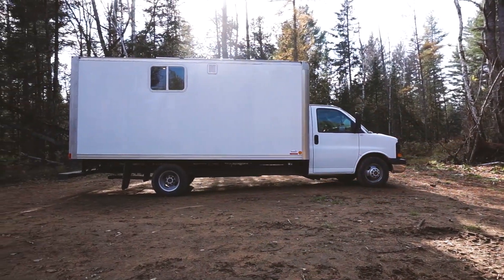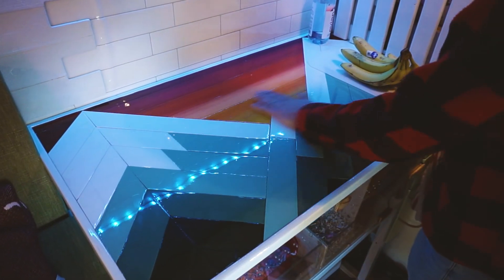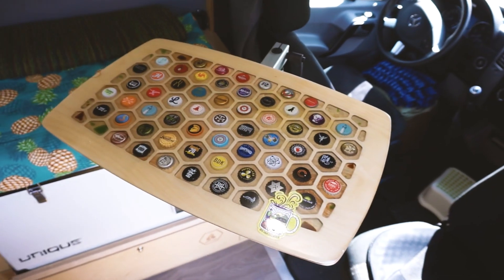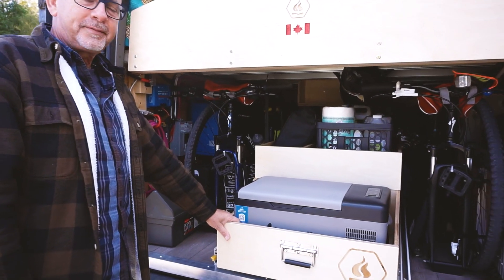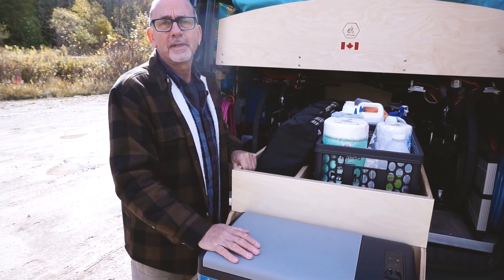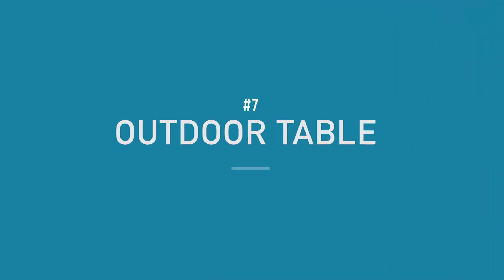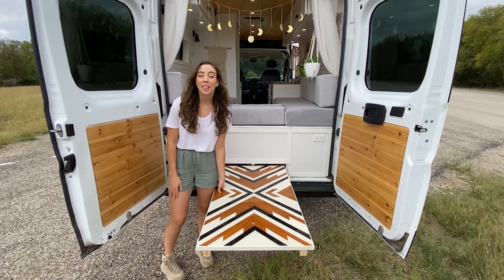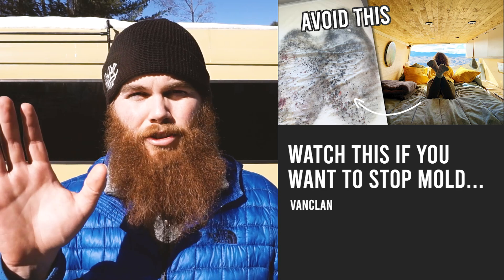How To Make Your Van Conversion Your OWN - Unique Van Build Ideas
We've compiled a bunch of unique van build ideas to help you make your van conversion your OWN! After touring a lot of vans, we've been able to see how people are able to customize their tiny home on wheels and really make it feel like home.